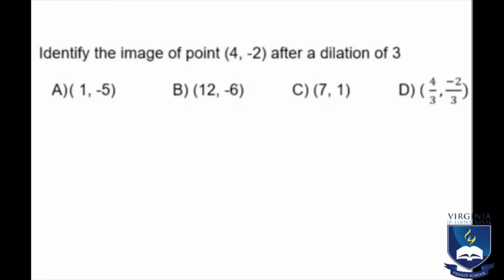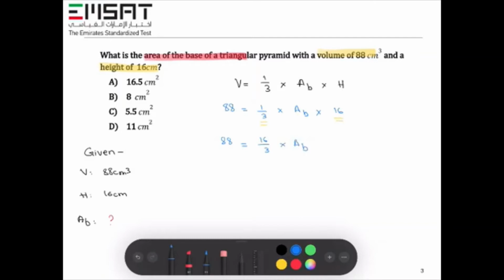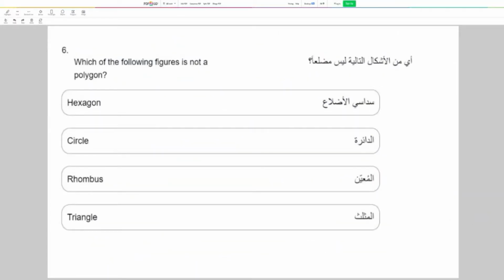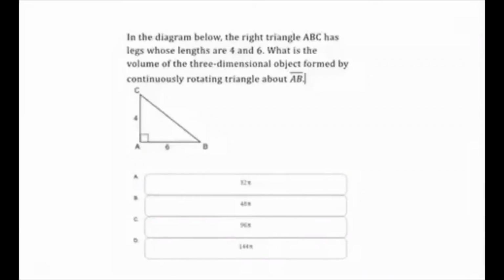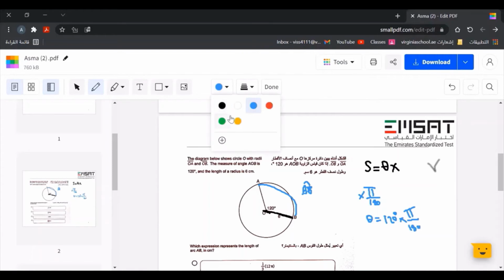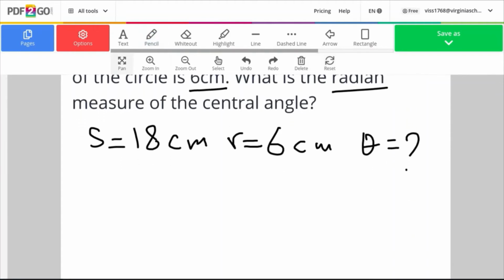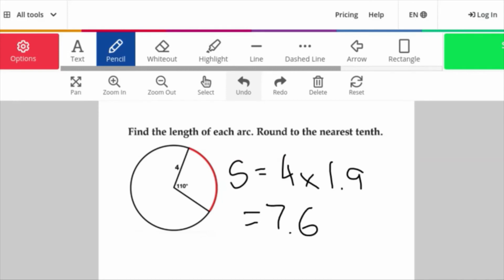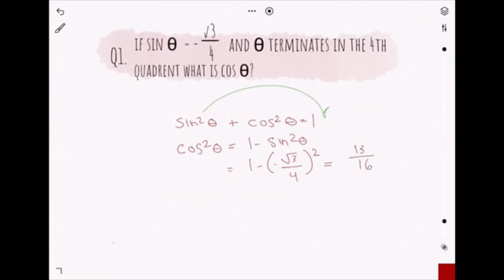Geometry Practice includes the most of essential questions in EmSAT Test.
Achieve Math Sample Test 2022 v1. Click on the following link to take the sample test